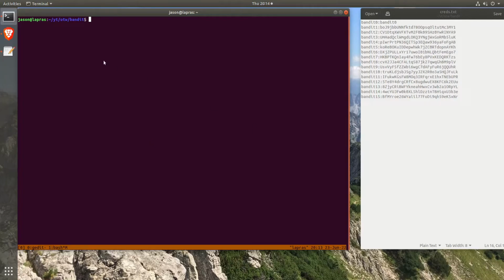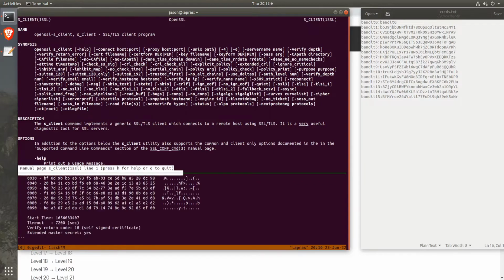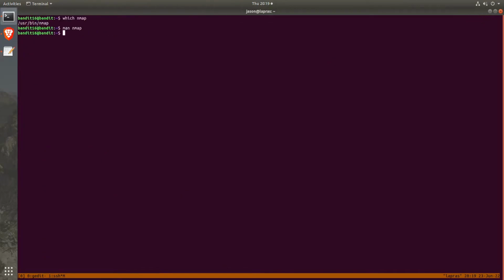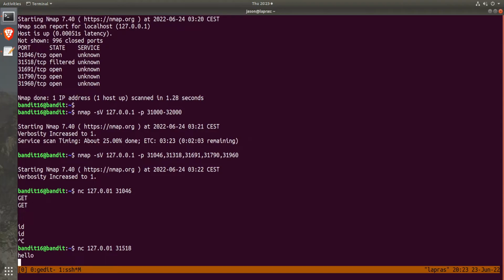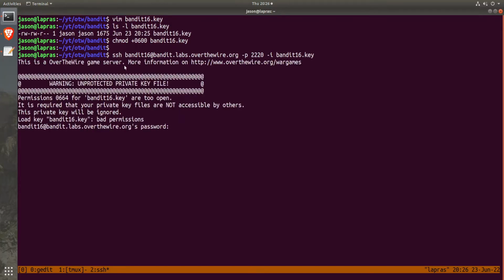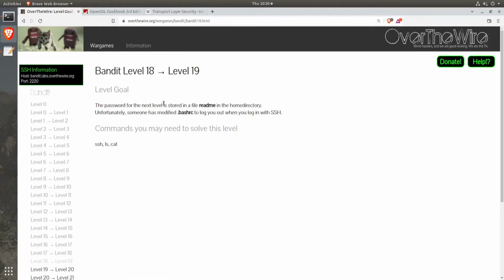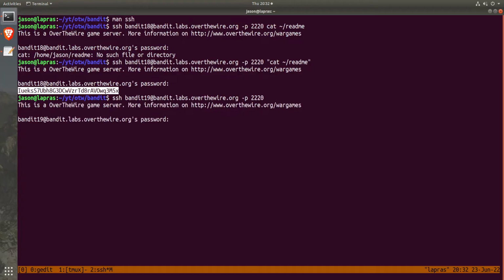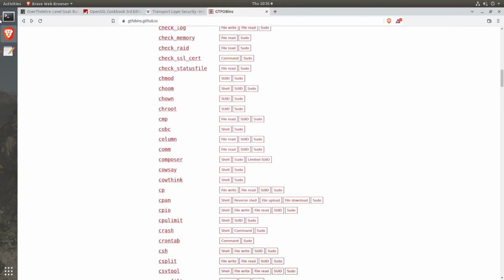OverTheWire: Bandit Levels 15-19 | Linux Basics (openssl, nmap, diff)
Watch me fumble my way through solving levels 15 -19 of the Bandit wargame from OverTheWire!

TIMESTAMPS:
00:00 Intro
00:14 Level 15 - Level 16
01:40 Fumbling with openssl s_client
04:03 Level 16 - Level 17
06:50 nmap being slowww
09:30 RSA key and chmod
11:05 Level 17 - Level 18
12:08 Find the diff of two files
13:10 Level 18 - Level 19
13:43 Running remote commands with SSH
15:17 Level 19 - Level 20
16:00 setuid intro and explanation
17:15 GTFO Bins shoutout
18:31 Outro